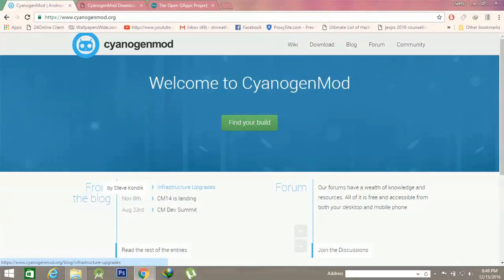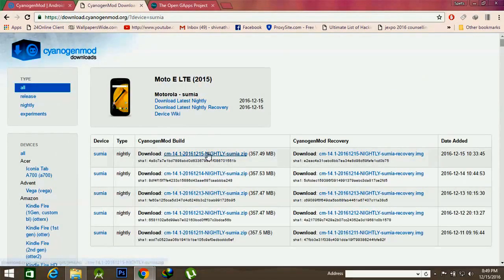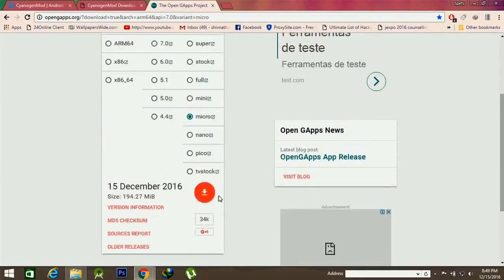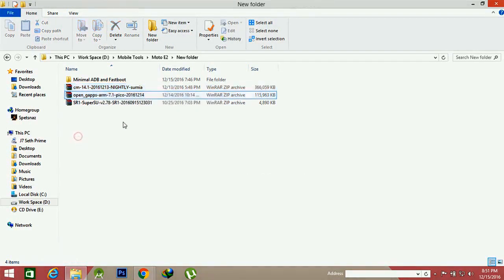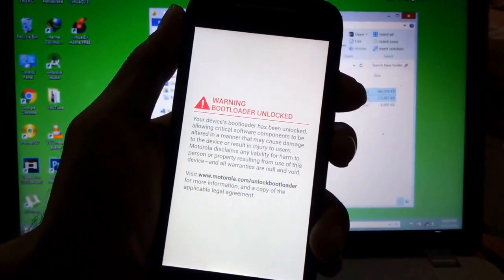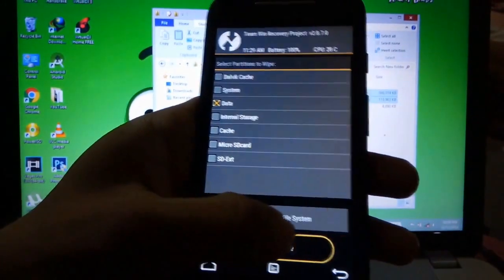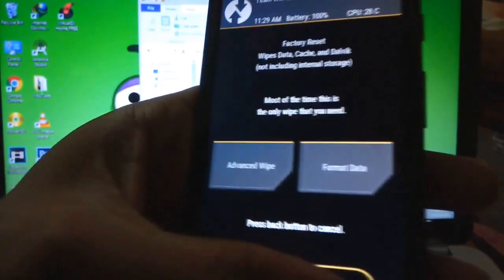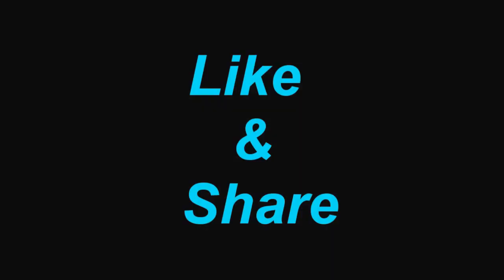How to Install CyanogenMod 14.1 on any Android(CM 14.1)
This video will guide you on How to install the latest CyanogenMod 14.1 for your Android Device.

How to Install latest CyanogenMod 14.1 on Moto E,OnePlus One,Lg G4,LG G5,Samsung Galaxy S3,S4,S5,Nexus,etc

NOTE:::Make a backup of all your Data.
Pre-requisite::Your Device Must be Rooted and have installed TWRP/CWM recovery. If not,then follow my steps on

2--Place both the files on your SD Card.

3--Boot into Recovery mode and Wipe Data of your Device.(This will erase your Data from Device)

4--Install both the ZIP files.

5--Wipe Cache/Dalvik..

Reboot System.

BOOMM...!
You are now running the all new CyanogeMod 14.1 on your Device.